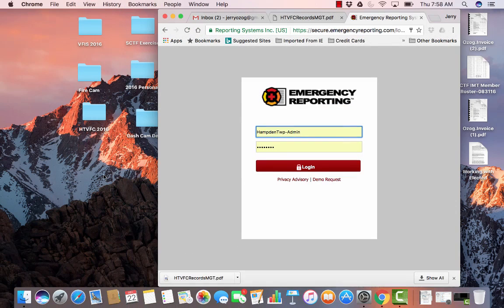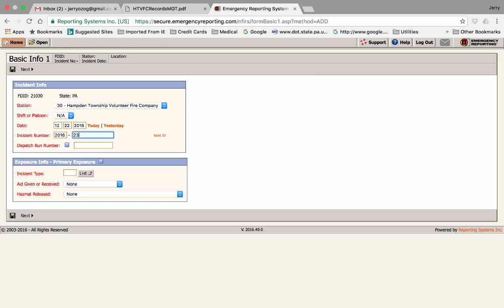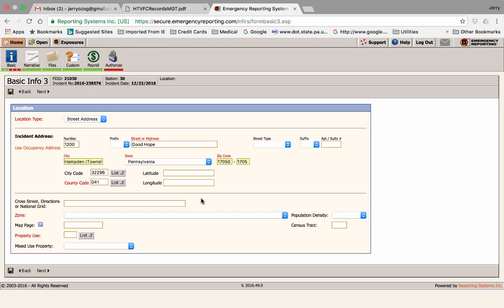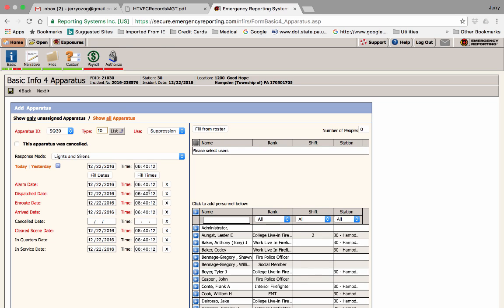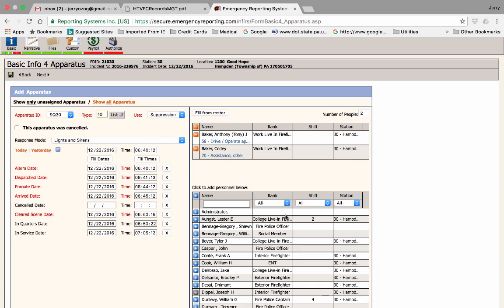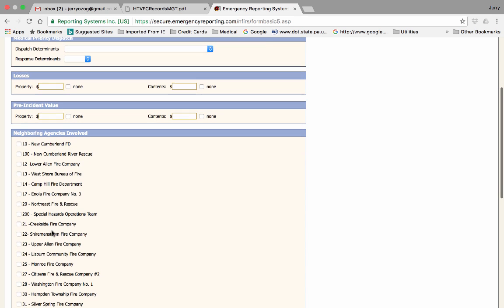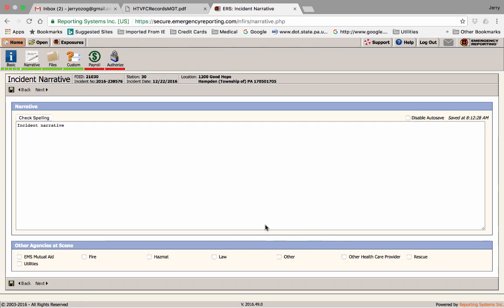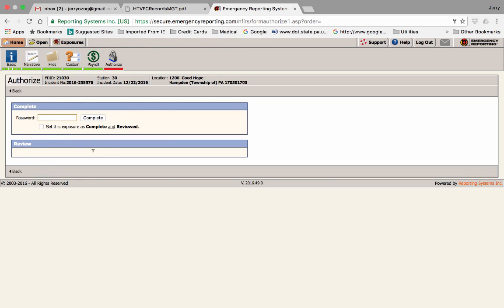HTVFC RecordsMGT 12 16